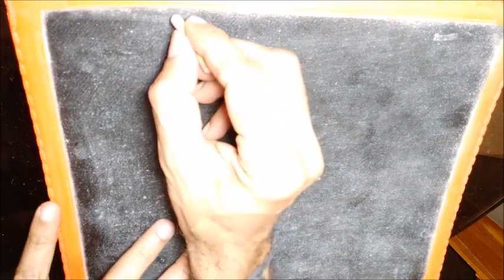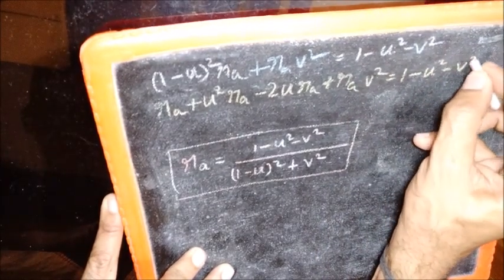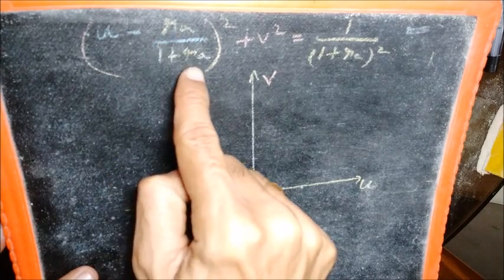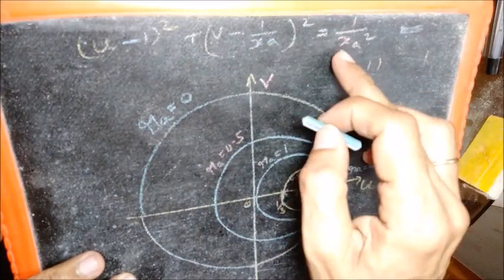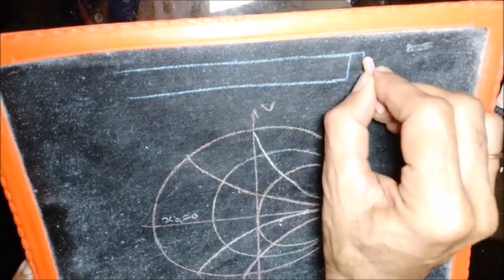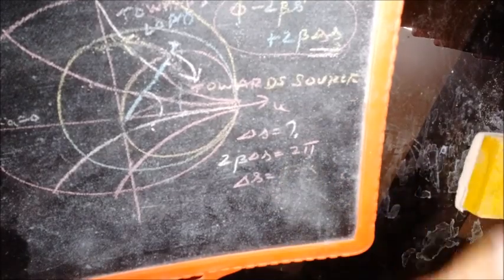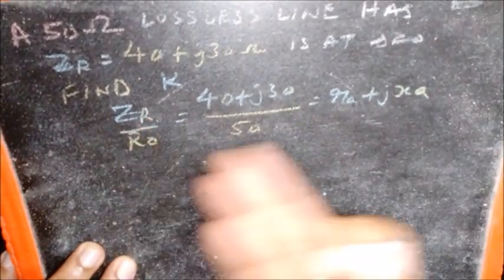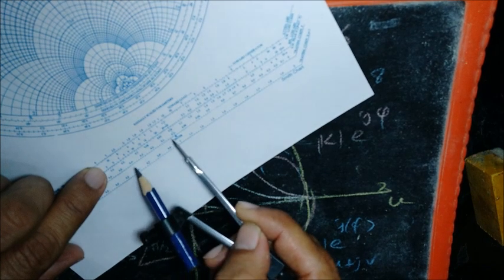Transmission Lines 8 (RF & Microwave Engineering)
Derivation of the Smith Chart and its use in transmission line calculations